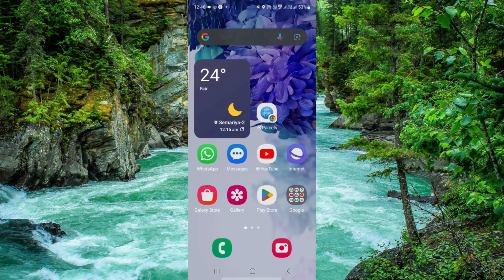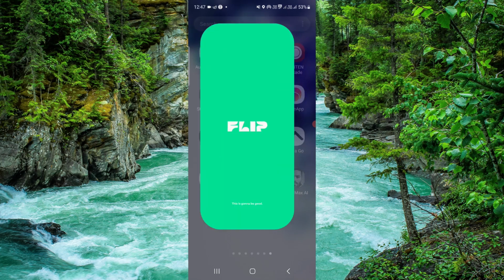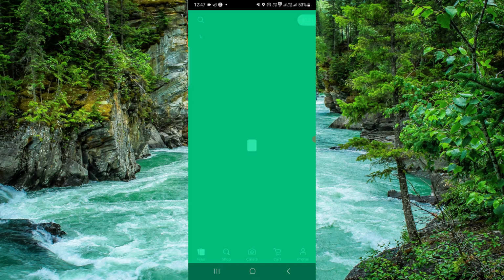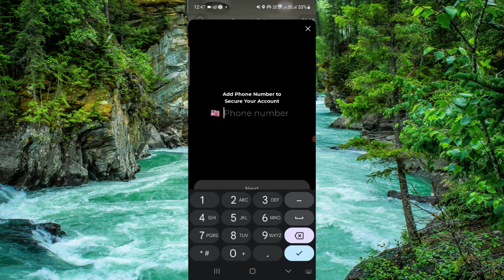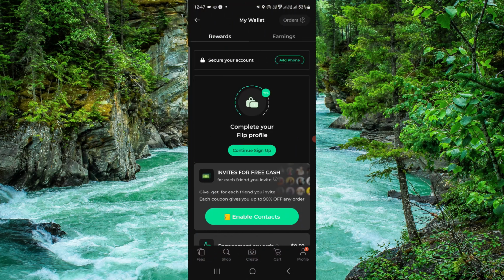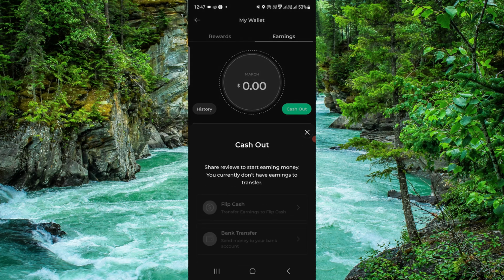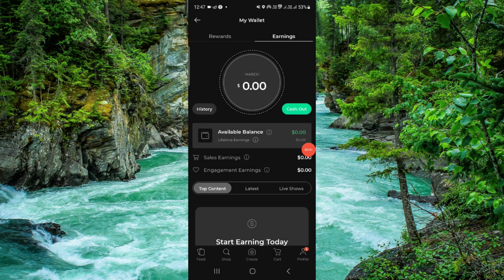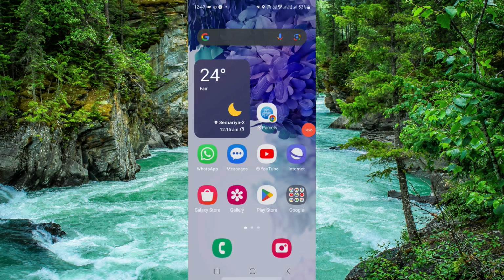✅ How To Withdraw Money in Flip.shop App? (Full Guide)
In this comprehensive guide, we provide step-by-step instructions on how to withdraw money from your Flip.shop app account. Whether you're looking to transfer funds to your bank account or another payment method, we've got you covered with all the necessary details. Watch the video to learn how to effectively manage your finances with the Flip.shop app.

Key Learning Points:
- Step-by-step guide on withdrawing money from Flip.shop app
- Tips for managing your finances securely
- Understanding the withdrawal process and options available in Flip.shop app